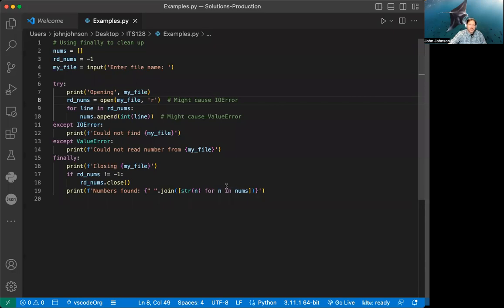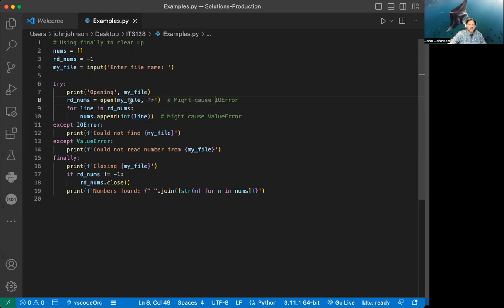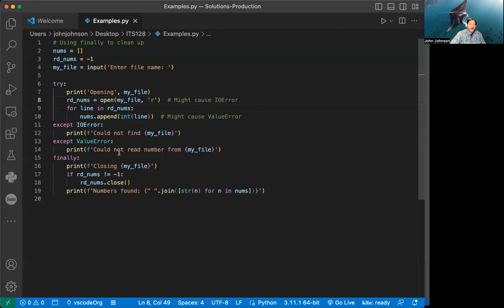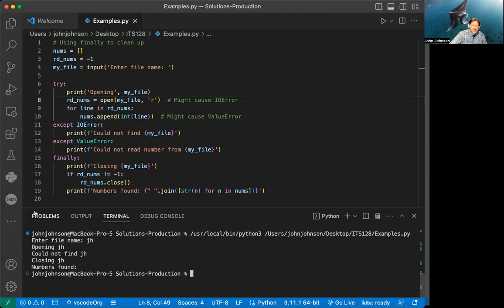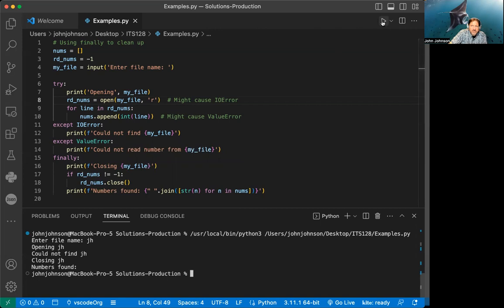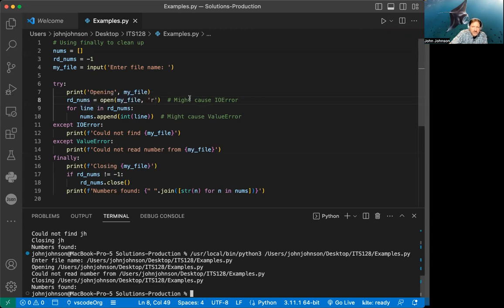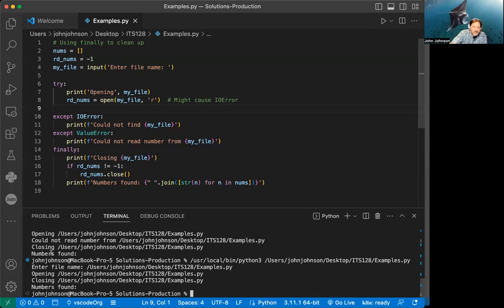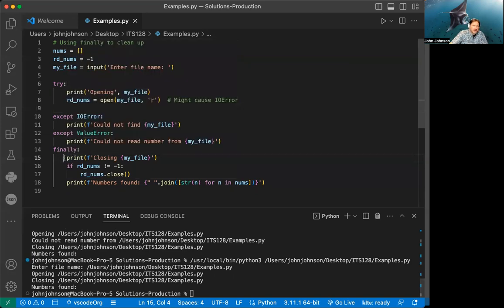ITS 128 10.5 Using Finally To Clean Up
In this video we are looking at Chapter 10.5 "Using Finally to Clean Up" from zyBook's online book titled "Programming in Python 3" for our course "ITS 128: Introduction to Problem Solving and the Programming Process". In this lesson we discuss the finally block and how to use this to do clean up after a successful/unsuccessful block executes.